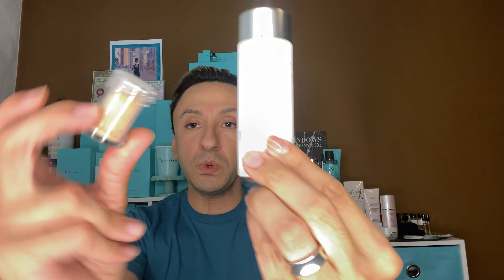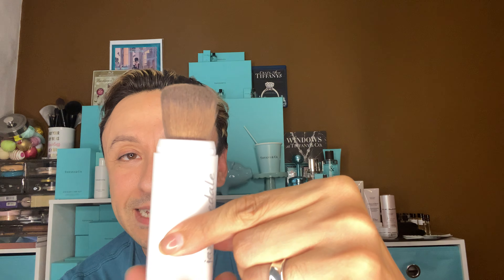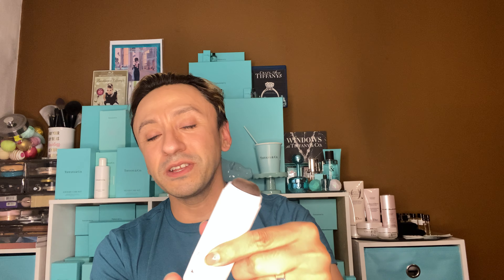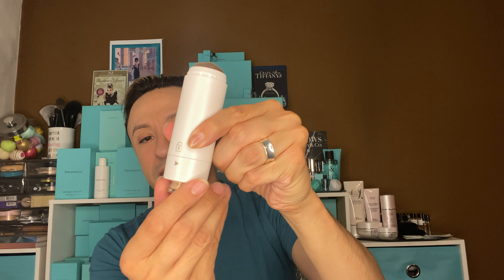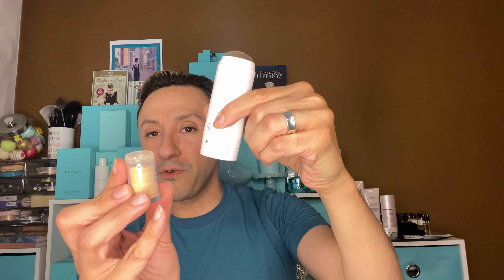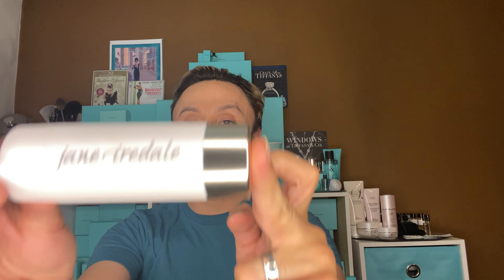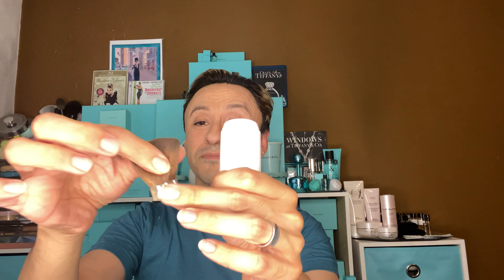jane iredale Powder-Me SPF30 Dry Sunscreen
Powder-Me SPF30 Dry Sunscreen shade Golden love it